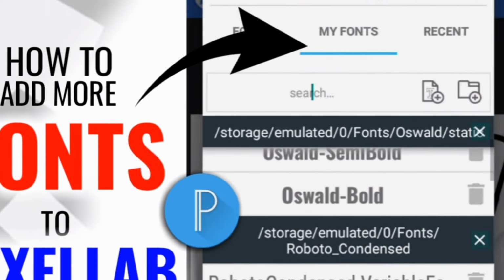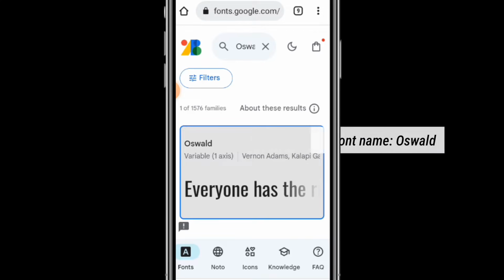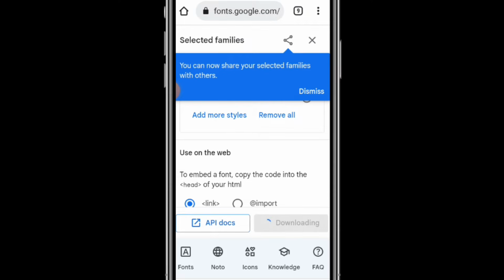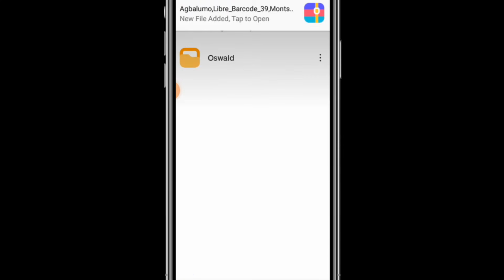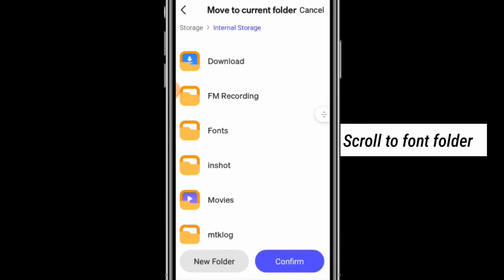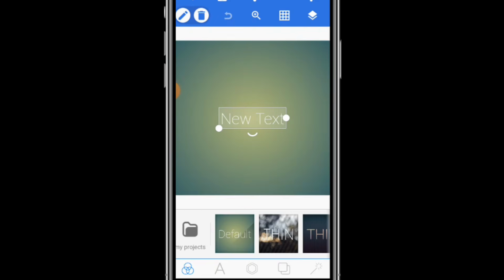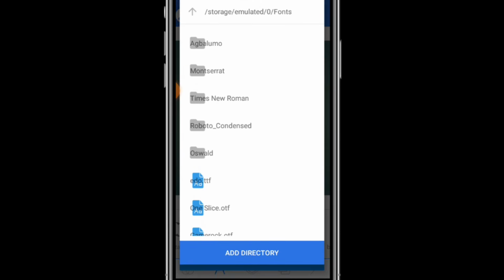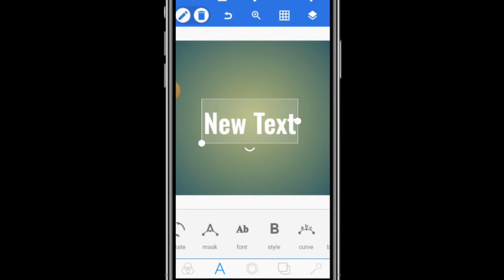Pixellab Graphic Design Free Course | Lesson 2: How to add more fonts to pixellab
In this video, I'll show you how to add fonts to the PixelLab mobile app, so you can create designs with the perfect typography. We'll start by downloading some new fonts, then go through the process of adding them to the app. By the end of the video, you'll have a variety of fonts at your fingertips, ready to use in your next PixelLab project! Let's get started HAPPY VIEWING!

SHORT NOTE:
- There are many different types of fonts, including serif, sans serif, script, and decorative.
- Each type of font can convey a different mood or feeling.
- Certain fonts are easier to read than others, so choose wisely for your design.
- Pay attention to size, spacing, and line height when choosing a font.
- You can use multiple fonts in a single design, but make sure they're complementary and don't compete with each other.
- White space is important, so don't crowd your text!

OUTLINE
*LESSON 1*

TO GET ACCESS TO THE RESOURCES USED-Join our whatsApp channel

OPED GRAPHICS IS DEVOTED TO:
1. Help you make better designs with your mobile phone.
2. Teaching you how to make money with this skill.
3. And some other side hustles that you can do to earn money 💰